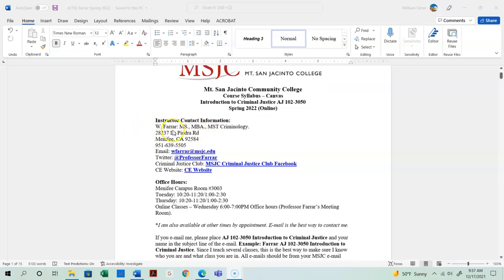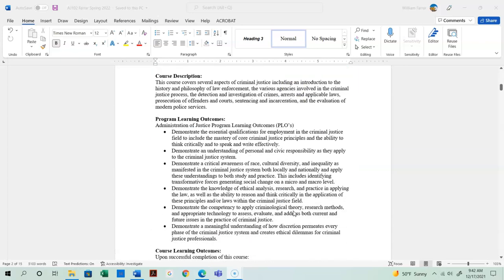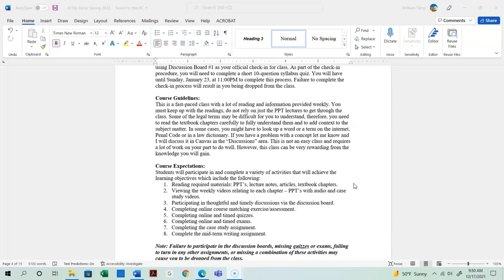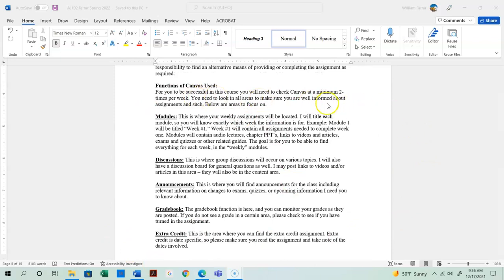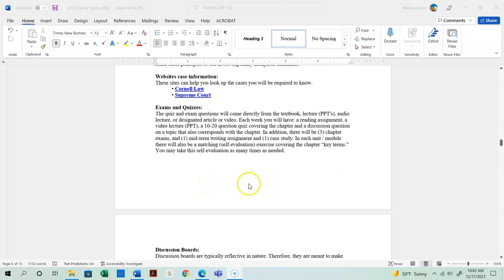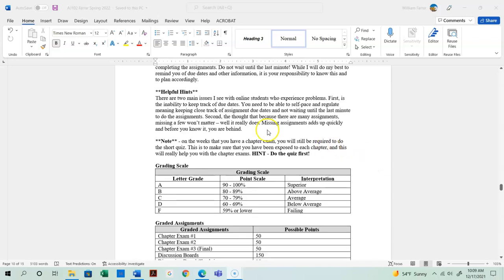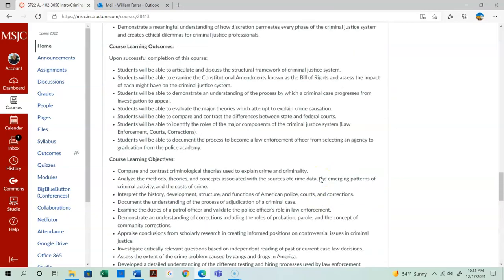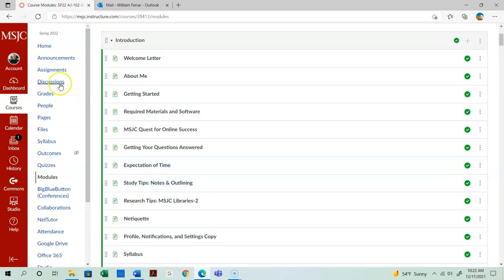AJ102 Syllabus Review